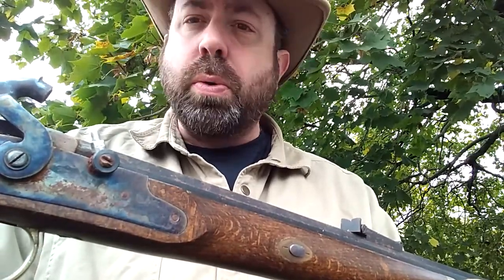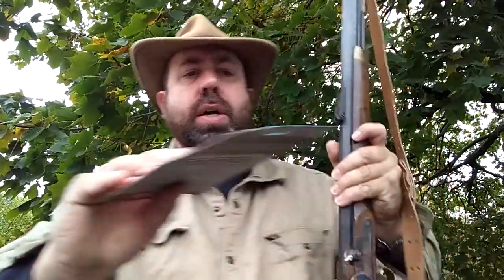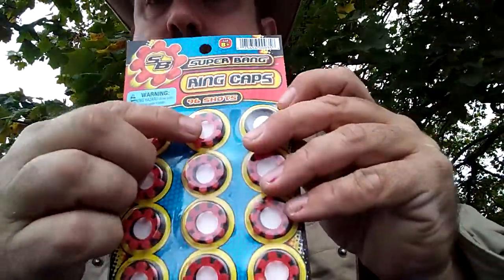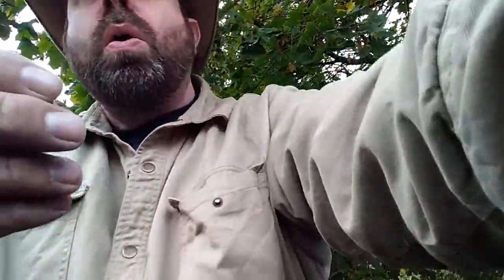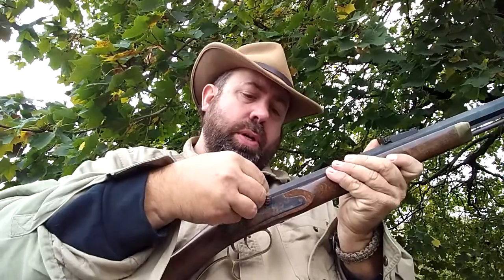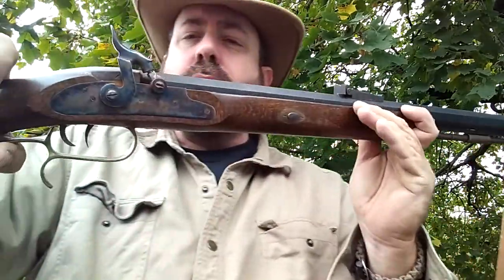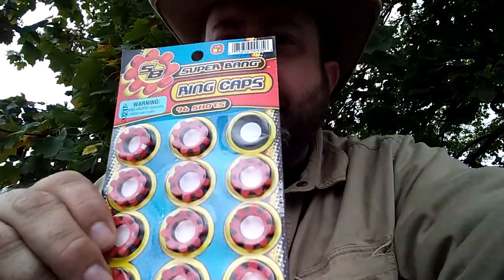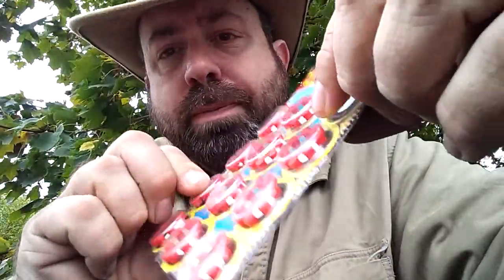Muzzleloader hack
Using a cap gun cap to ignite